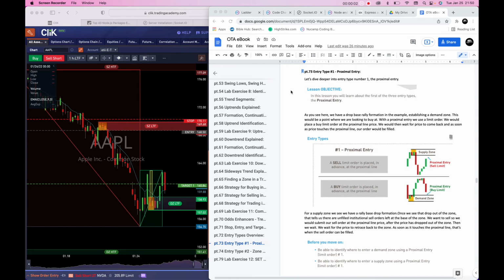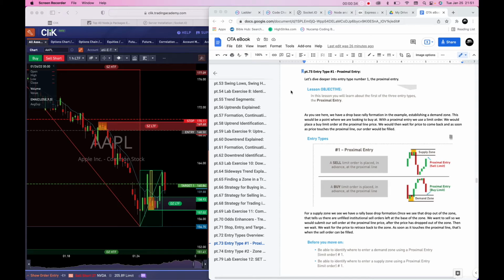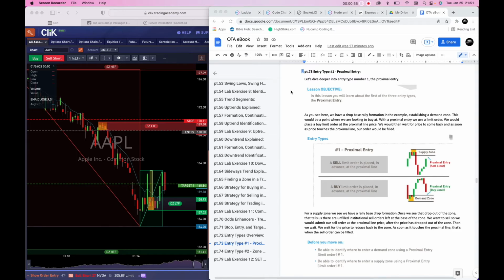pt.73 Entry Type #1 - Proximal Entry | Becoming a Trader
***READ*** In this lesson you will learn about the first of the three entry types, the Proximal Entry.

This video explains **Entry Type #1: The Proximal Entry**, a strategy used by traders to enter positions at specific price levels within demand or supply zones.

### Key Concepts:
* **Proximal Entry Definition:** This method involves placing a **limit order** at the proximal line price (the edge of the trading zone) rather than waiting for price action to move deeper into the zone (0:05–0:29).
* **Demand Zone Example:** When a *drop-base-rally* formation occurs, the trader places a **buy limit order** at the proximal line. As soon as the price retraces and touches this line, the order is filled (0:10–0:38).
* **Supply Zone Example:** In a *rally-base-drop* formation, the drop out of the zone indicates remaining institutional sell orders. The trader submits a **sell limit order** at the proximal line, which is filled upon the price retracing to that level (0:39–1:10).

The video emphasizes that mastering the identification of these proximal lines is essential for executing this specific entry type (1:12–1:31).